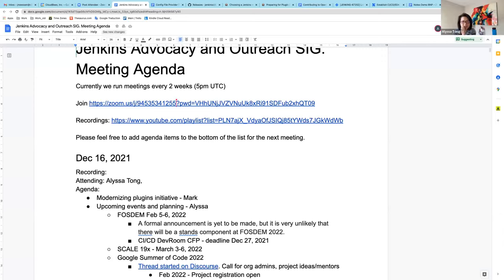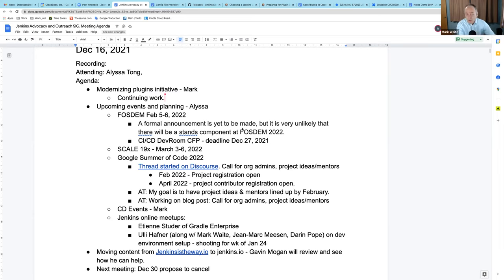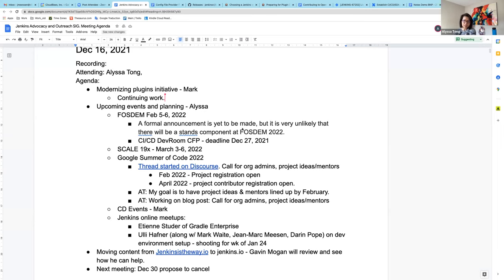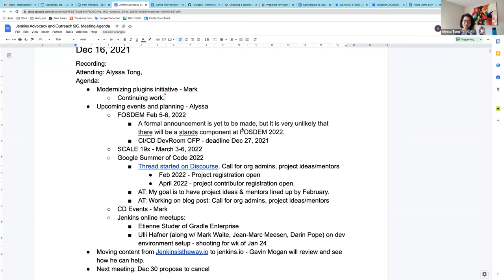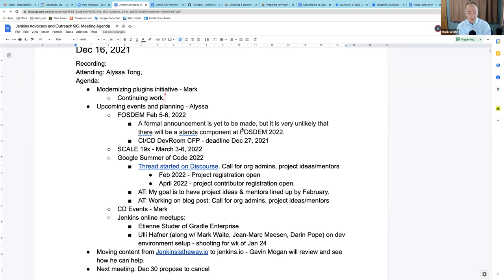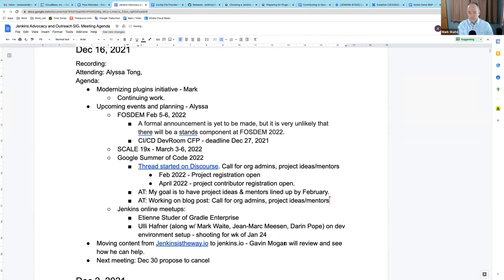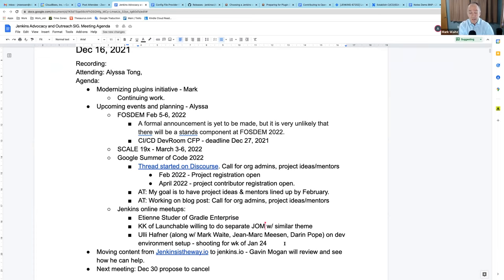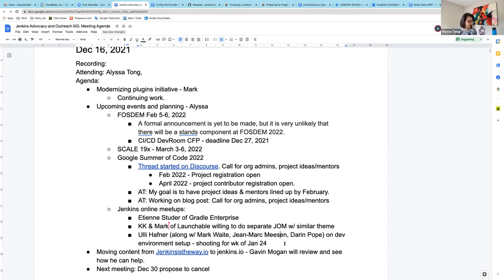Jenkins Advocacy and Outreach SIG, Dec 16, 2021